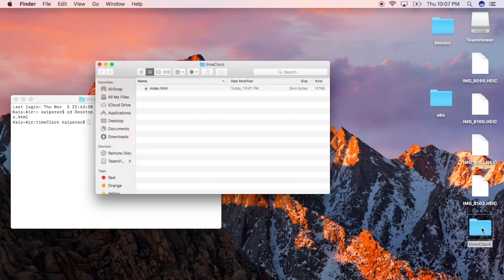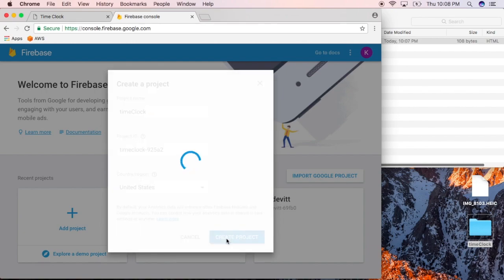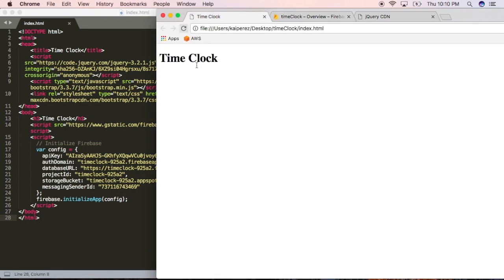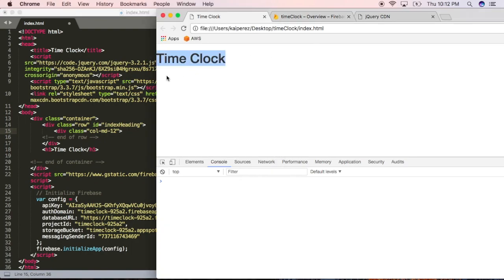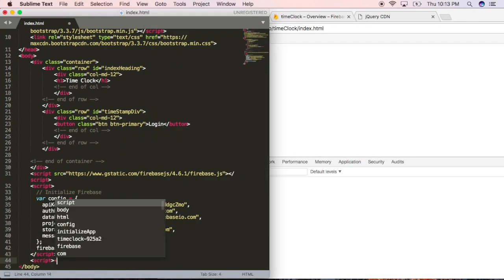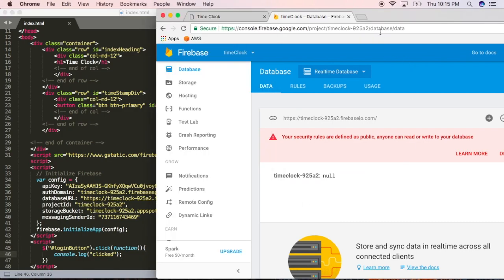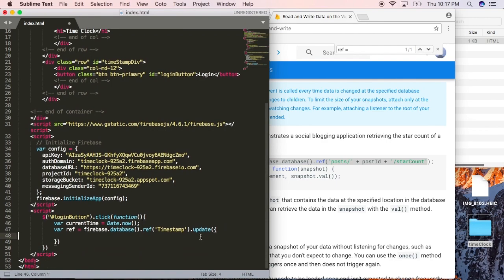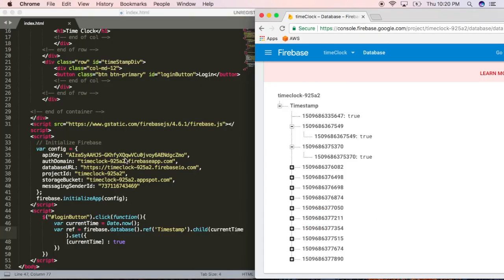Firebase and JavaScript Time Clock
We go over connecting a Bootstrap application to a Firebase database.

** Bootstrap is a framework, not a library. I'm not going to re-record to make the distinction **